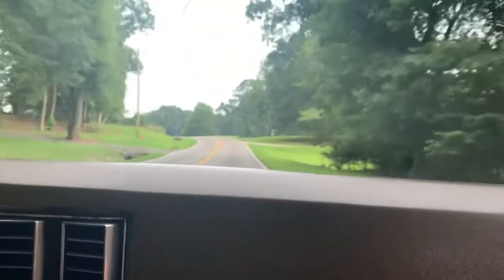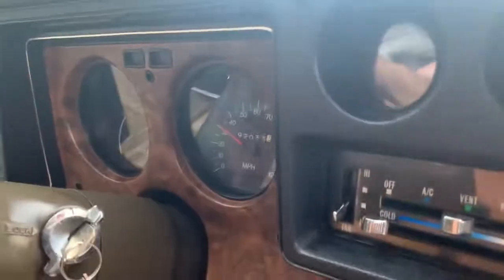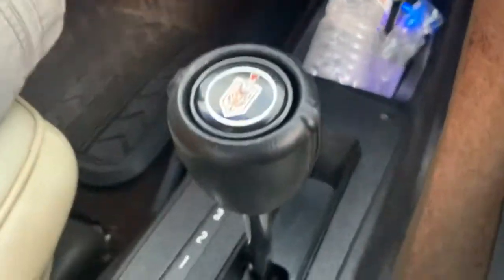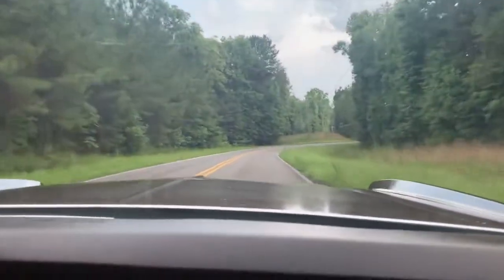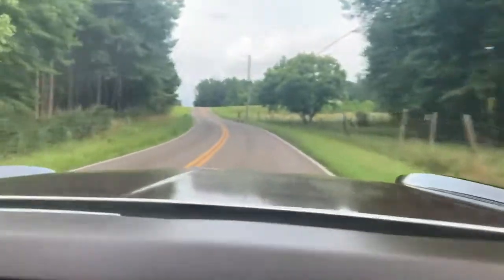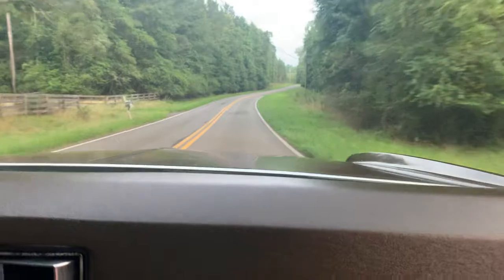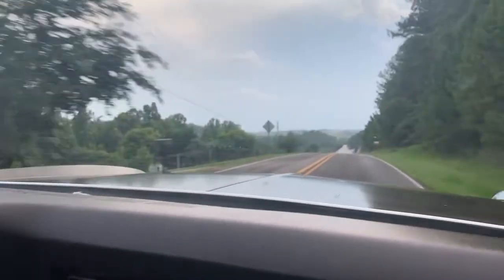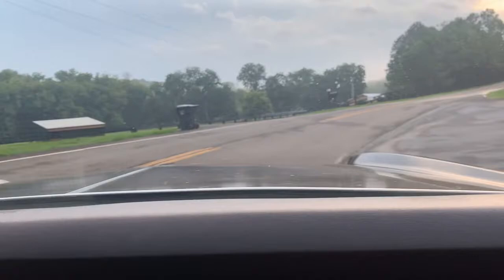Beautiful 1973 Monte Carlo Cruising Ball Ground, GA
350 CID (5.7L) V8 A-body
Taking a ride on Flatbottom Rd. in gorgeous Ball Ground, GA.
The 1973 Chevrolet Monte Carlo won Motor Trend's Car of The Year